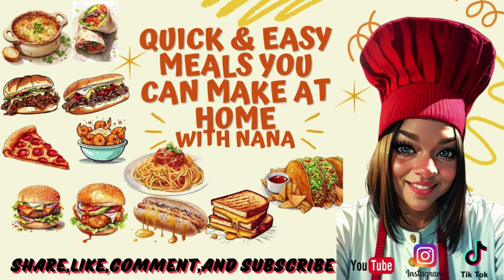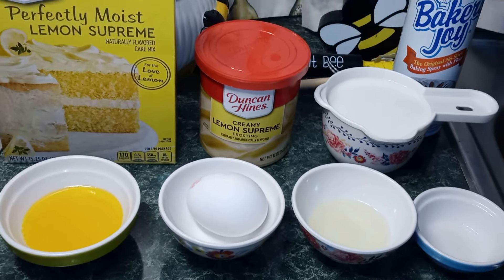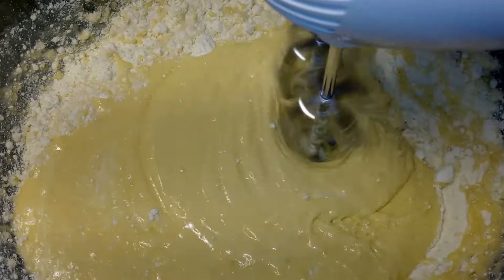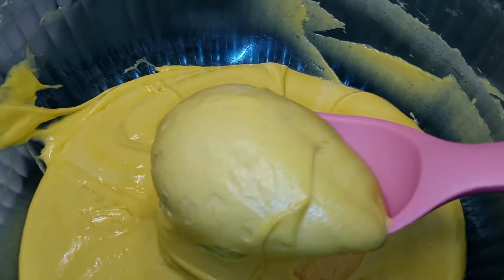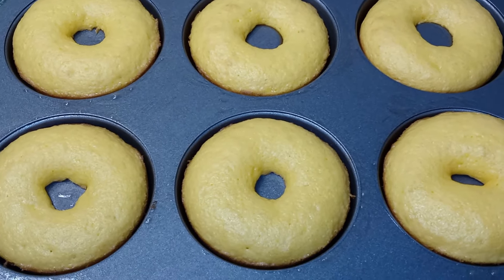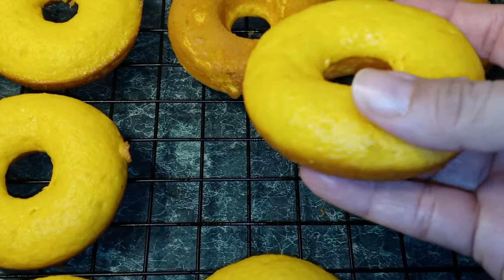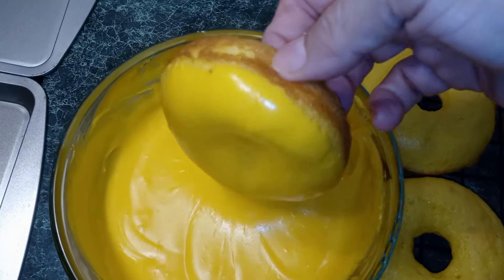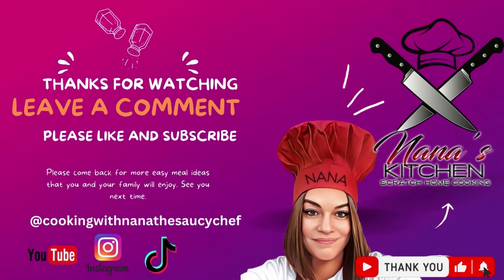HOW TO MAKE CAKE MIX LEMON DONUTS🍋🍩🍋🍩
For all the lemon lovers this is a recipe you will love. These cake mix lemon donuts are so fluffy with a delicious lemon flavor.

Ingredients:
🍋1 box Duncan Hines Lemon Supreme cake mix
🍋1 tub Creamy Lemon Supreme icing
🍋1/4 teaspoon lemon extract
🍋Bakers Joy non stick baking spray

🌟🌟Tip for a deeper yellow batter and icing add a few drops of yellow food coloring🌟🌟